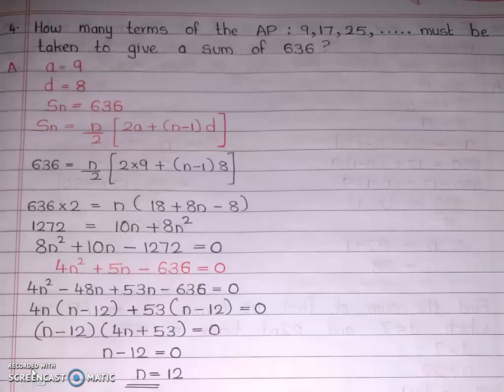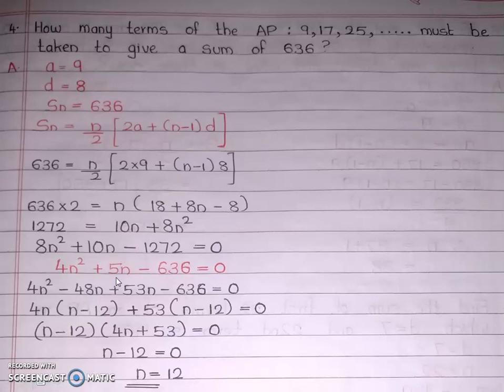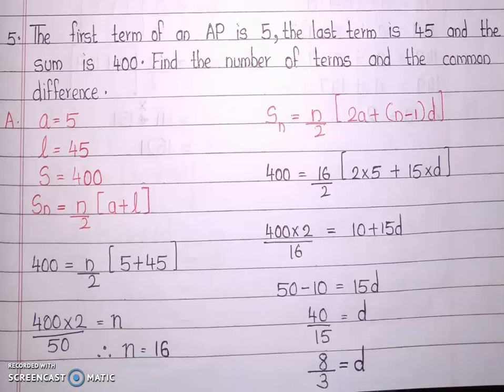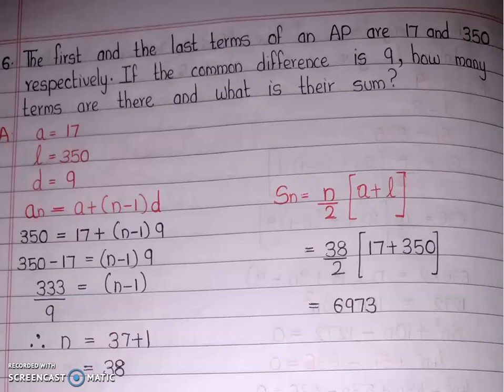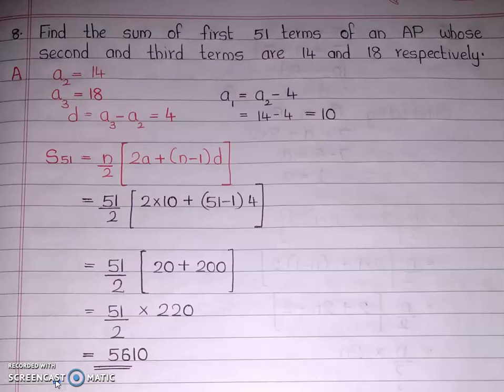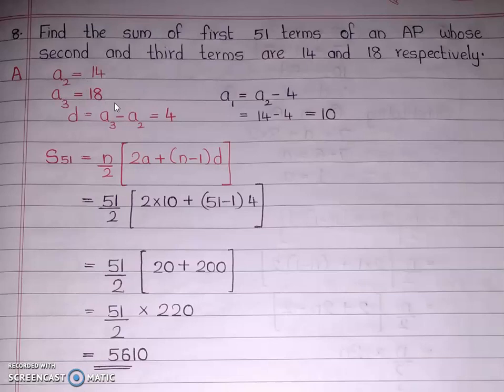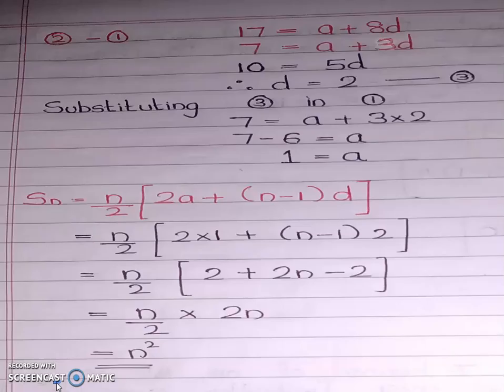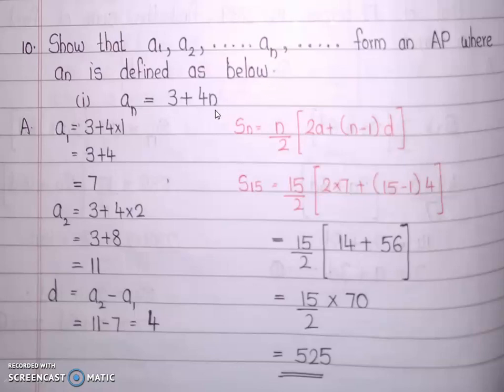class 10 video 2 08072020